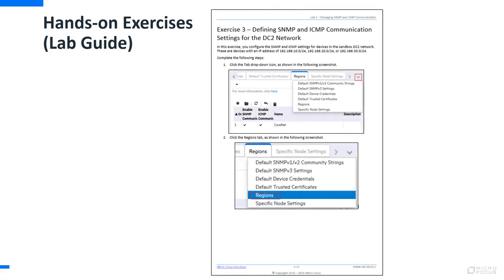Trailer for NNMi120 201911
Watch this Preview to understand Network Node Manager i 2019.x Essentials.  This course is helpful for the networks and/or System administrators tasked with the installation, configuration, and maintenance of the Network Node Manager i (NNMi) product.

NNMi helps you to monitor large-scale physical and virtual networks by providing a unified environment to view network fault, availability, and performance. NNMi proactively identifies problems in your network infrastructure using a central server-based monitoring framework. The NNMi management server discovers the network by gathering information about devices connected to the network and builds the logical network topology. NNMi also uses a proactive polling mechanism using the Simple Network Management Protocol (SNMP), to periodically collect health status and performance data from the discovered network devices, also known as the managed nodes.

Micro Focus is one of the largest pure-play software companies in the world. Bringing together two leaders in the software industry, Micro Focus is uniquely positioned to help customers maximize existing software investments and embrace innovation in a world of Hybrid IT - from mainframe to mobile to cloud.